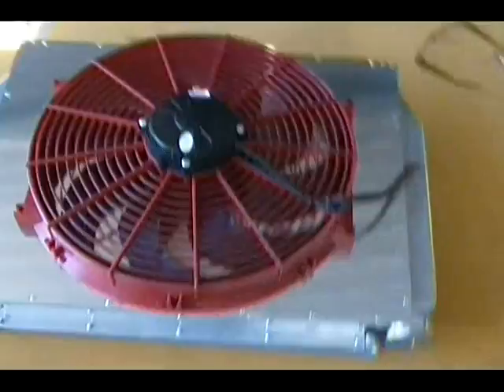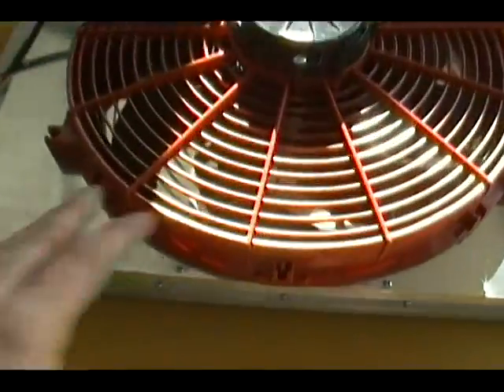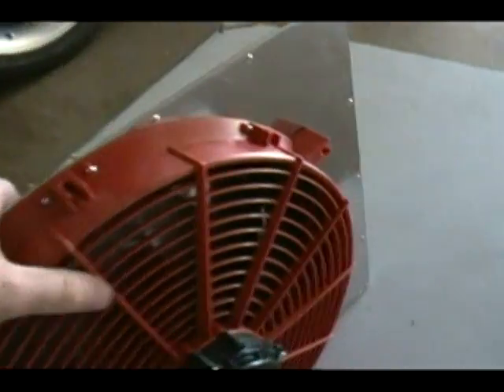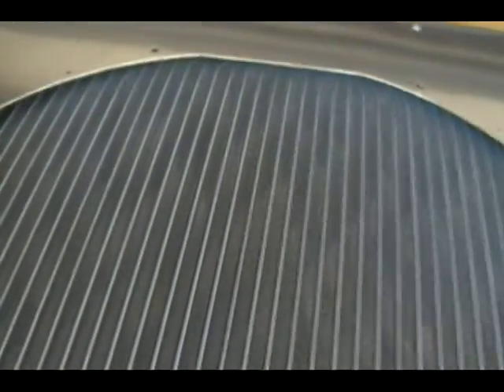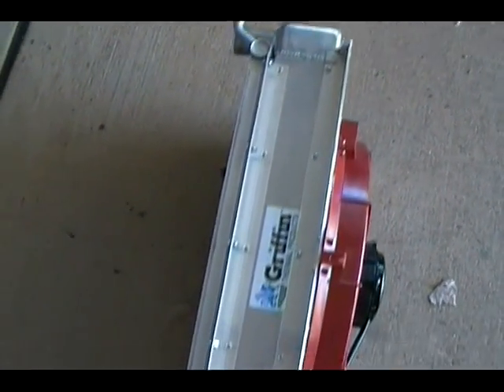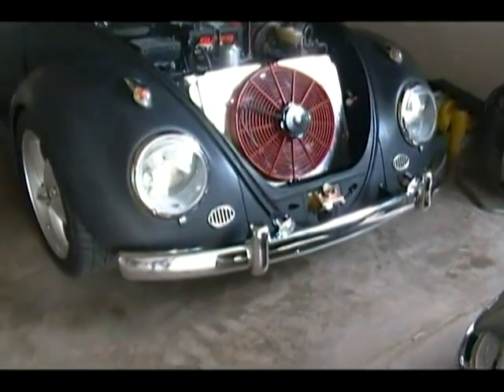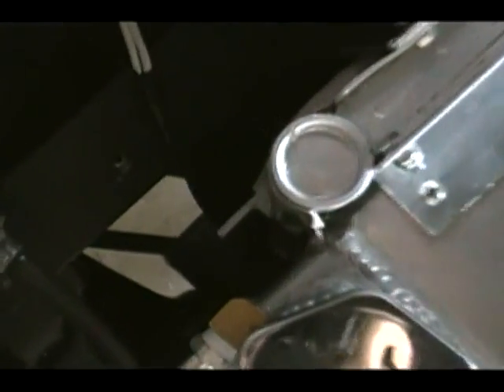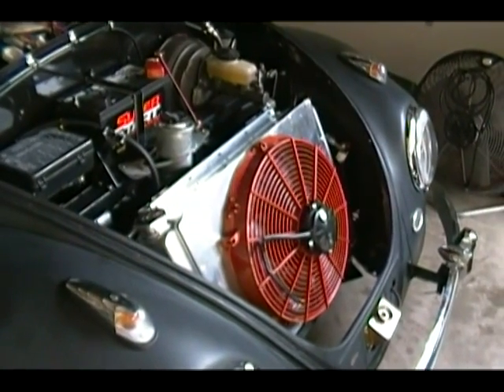VW bug radiator redesign continues #481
Building a shroud for the radiator fan should insure maximum air flow through the cooling fins. It is a slow process but I want the shroud to fit perfectly. I mounted the fan to the shroud first to make sure that nothing was in a bind. I then cut out the opening and mounted it to the radiator and condenser assembly. It fits, so now I must relocate the power steering fluid can and also the overflow bottle.